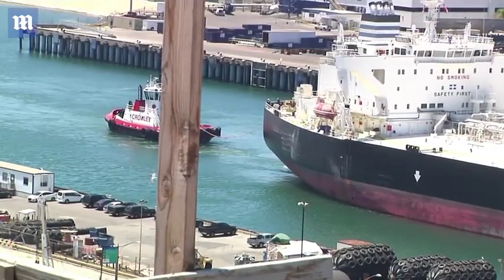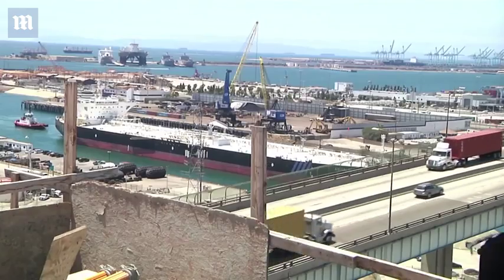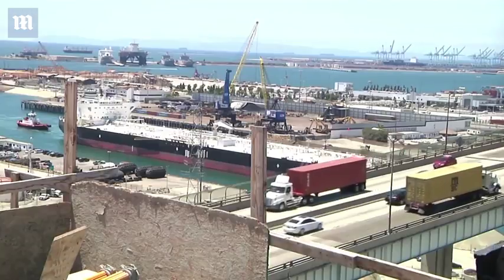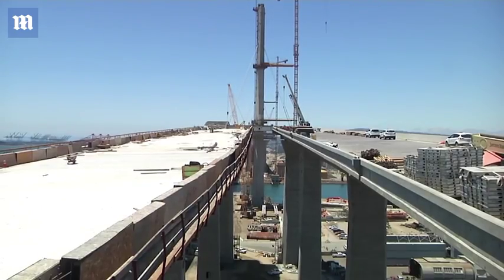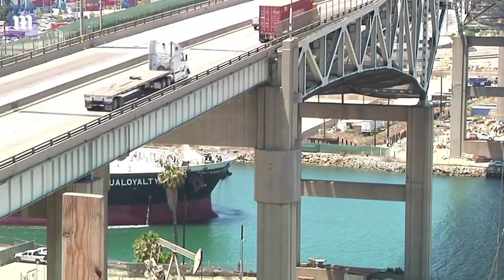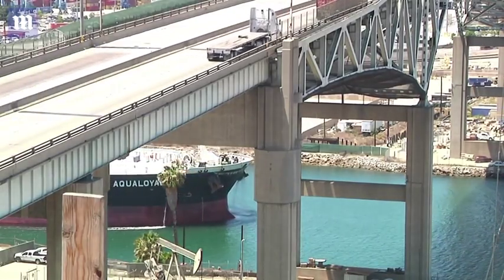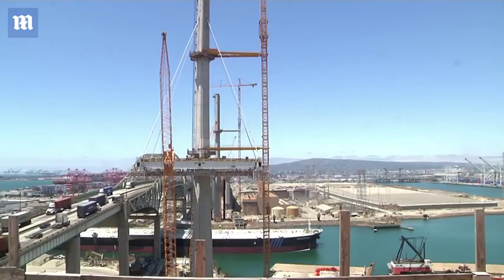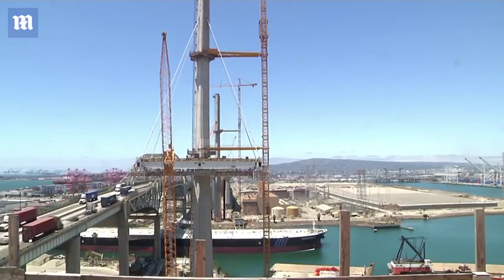New California bridge will double as seismic monitoring site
The new bridge, which will stretch 8,800 feet (2,680 meters) over the Port of Long Beach, is being built with about 75 seismic sensors that will measure the forces imparted on the span when one of several nearby faults set off an earthquake. The span is just a few miles from two active faults - Newport-Inglewood and Palos Verdes - capable of quakes in the range of magnitude 6.5 to 7. And a mega-fault, the infamous San Andreas, is only about 50 miles (80 kilometers) away at its closest point.